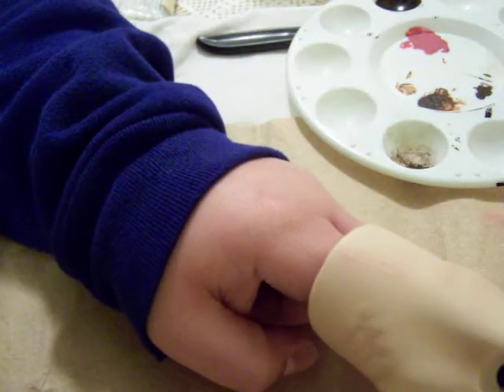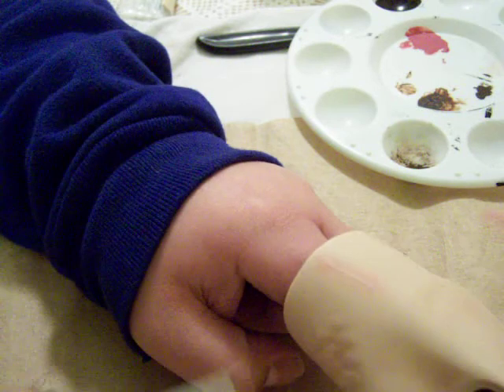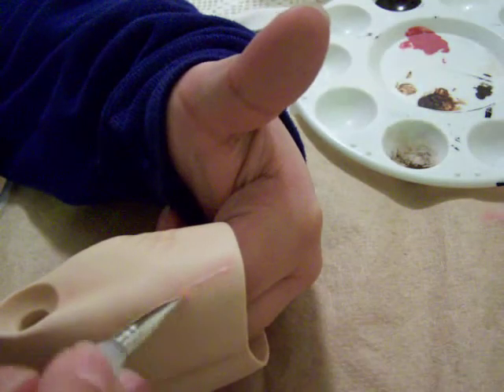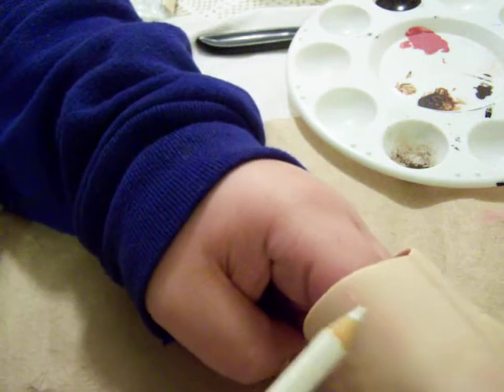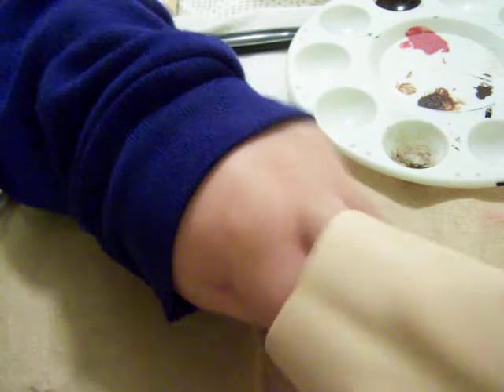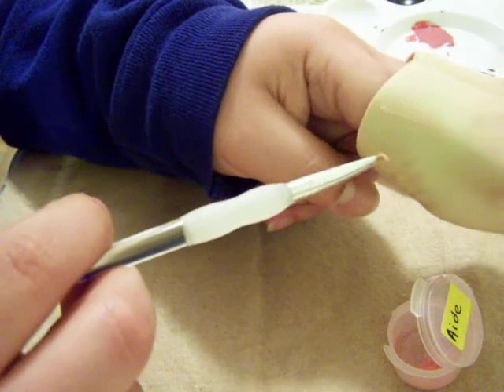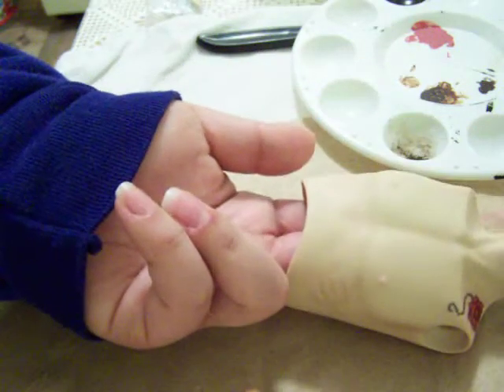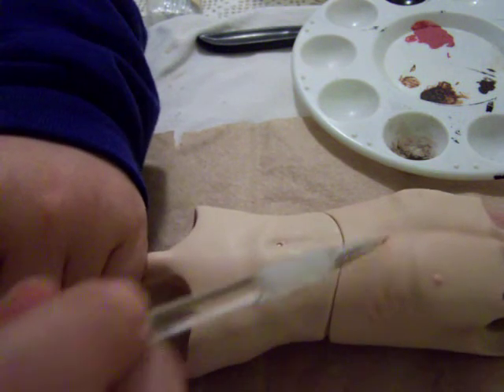How to do Scars in a BJD (Part 2)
This is the second part of the tutorial. The list of material are in the first part.